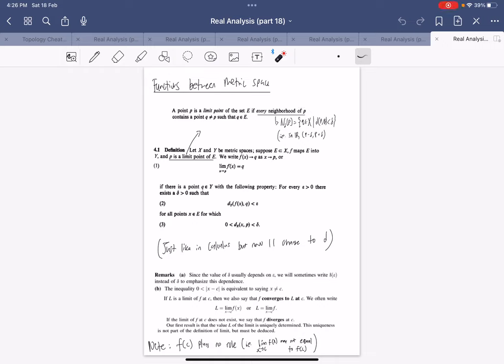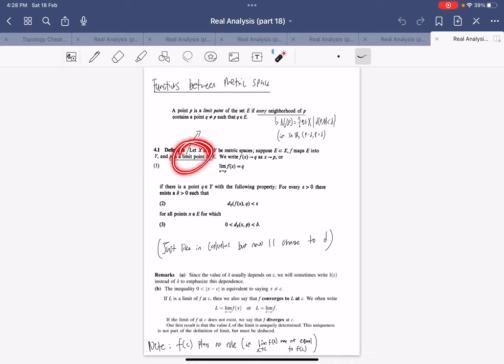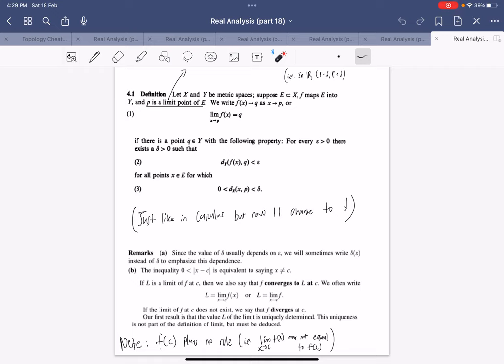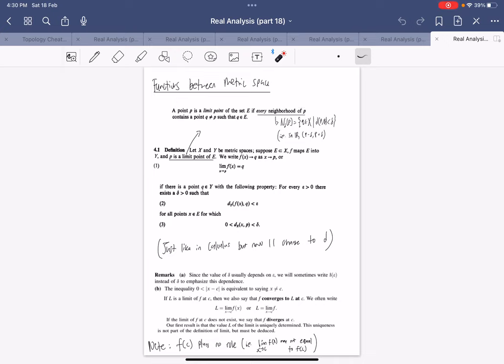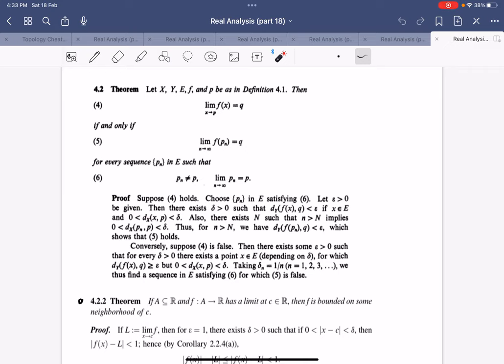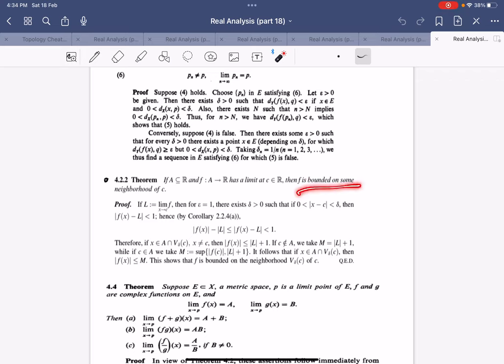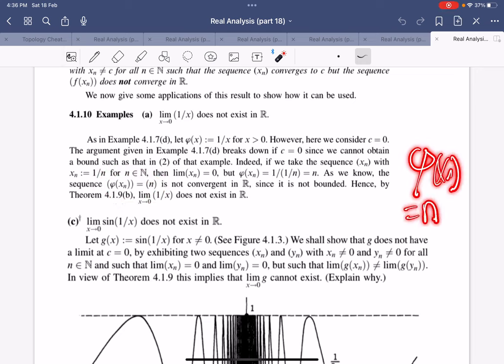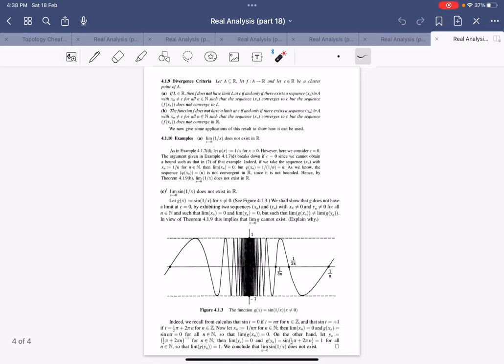Real Analysis Tutorial Lesson 18 - Functions between Metric Spaces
This bitesize tutorial explains the fundamentals of Real Analysis Tutorial Tutorial Lesson 18 - Functions between Metric Spaces

1. WSQ - Statistics Fundamental Training for Beginners

1. Statistics Fundamental Training